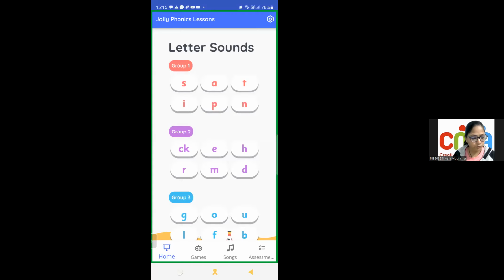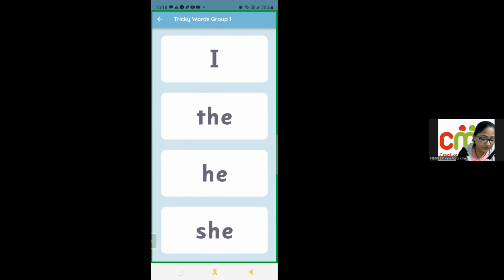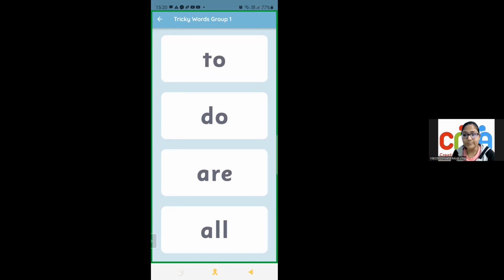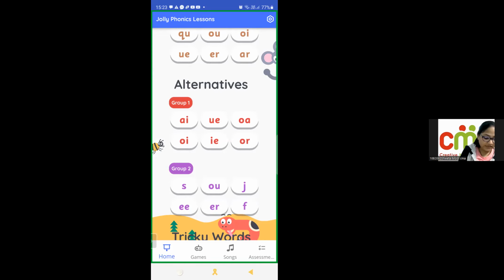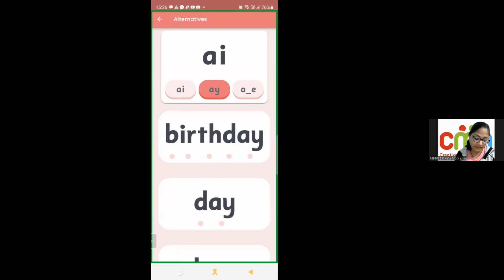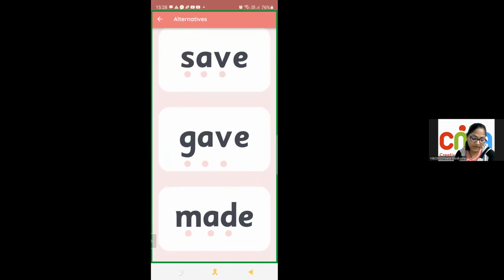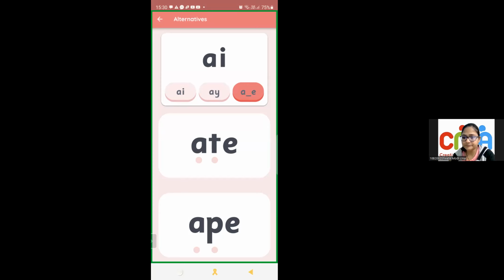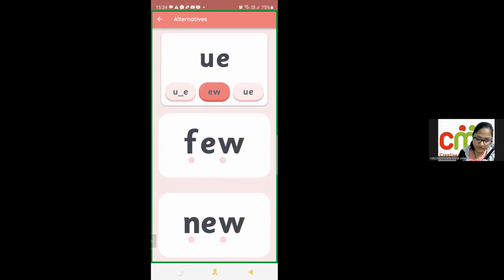Jolly Phonics Teacher Training part 10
Jolly Phonics Teacher Training